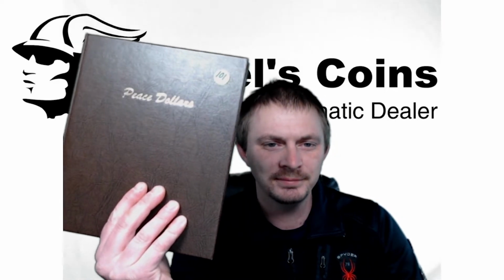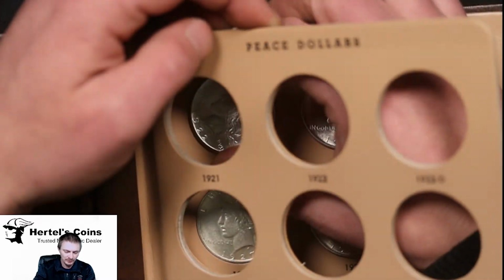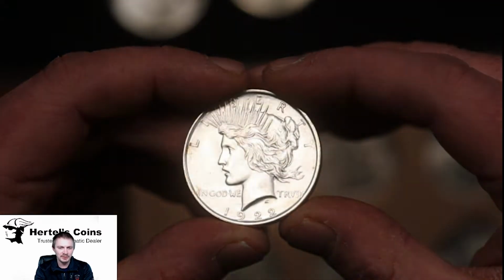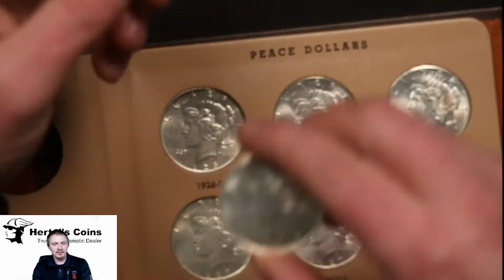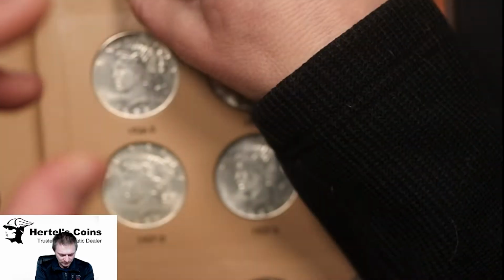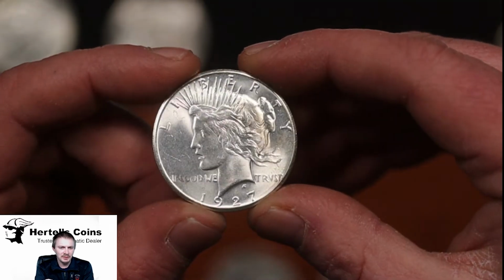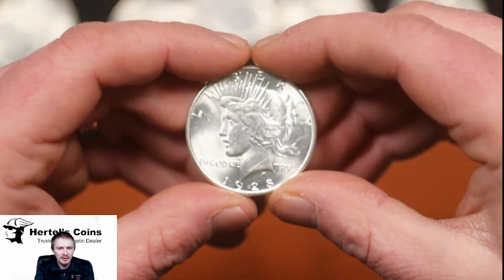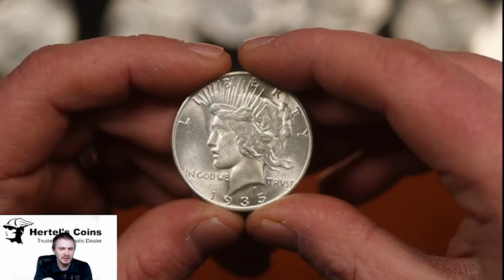HIGH END PEACE Silver Dollar Coin Set. Uncirculated Peace Dollars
In this video we will be going through with close ups a Peace Dollar Collection. Most coins in this collection are Uncirculated coins. Only thing missing out of this set is the 1921 Peace Silver Dollar and the 1934-S Peace Silver Dollar.